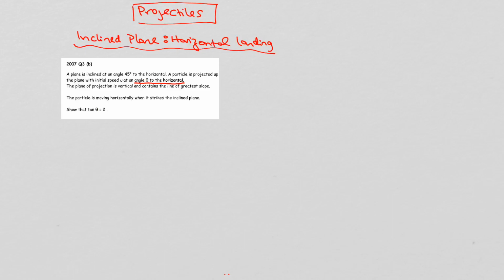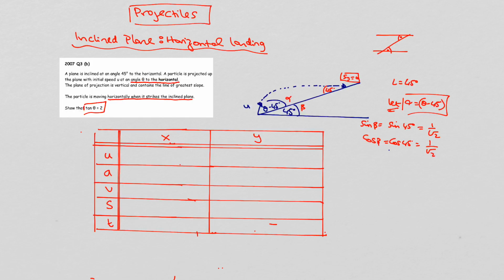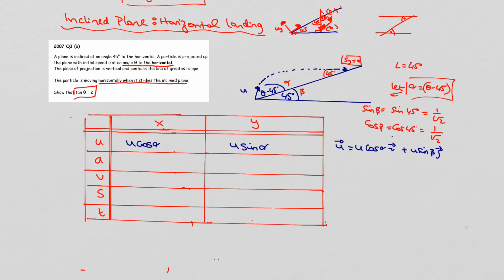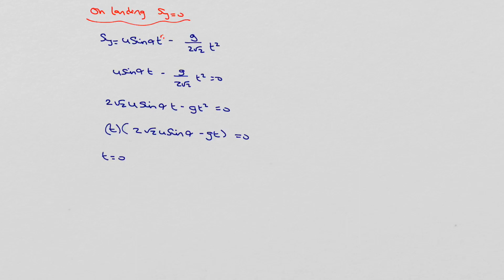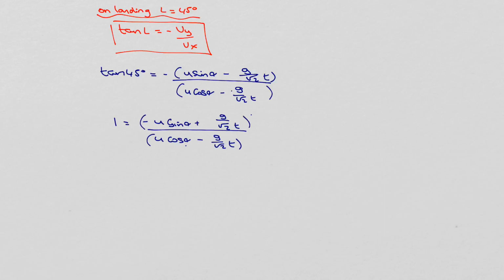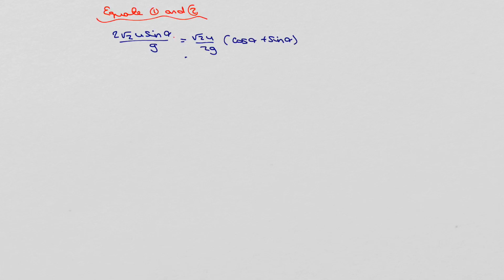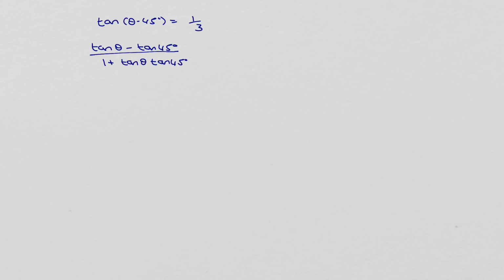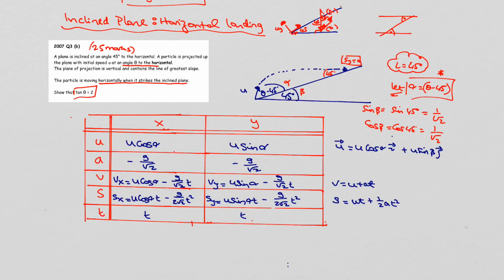Projectiles Inclined Plane Horizontal Landing 2007 Q3b